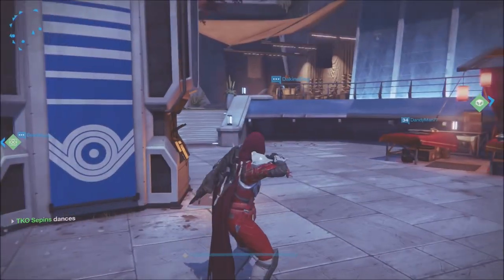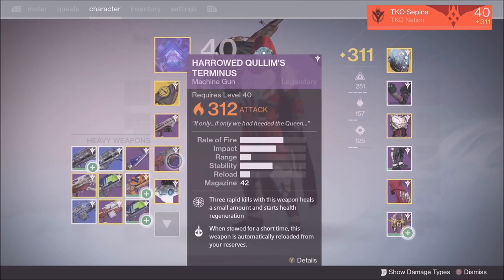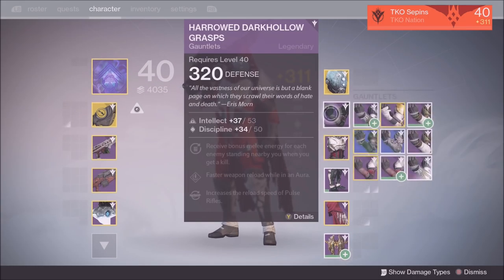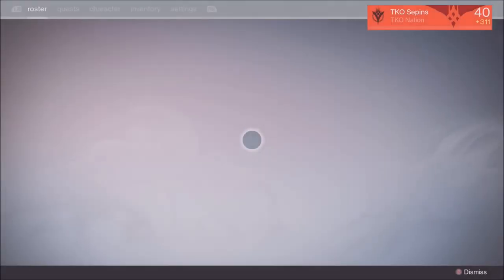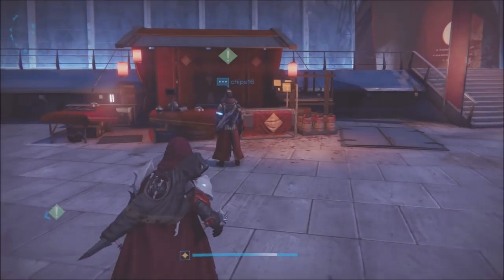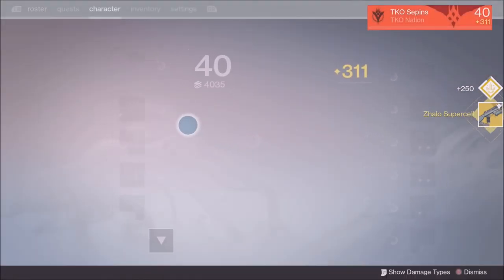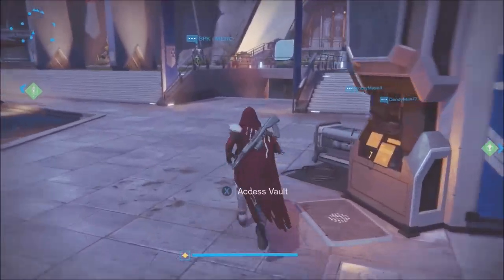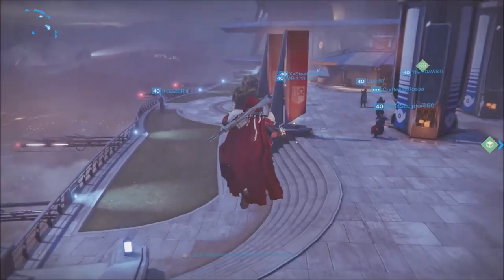Destiny | HOW TO GET GUARANTEED 310 WEAPONS/ARMOR/EXOTICS!!!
**Want priority for trials of osiris or Kings Fall Raid carries by being a supporter?? Supporters to our fundraiser get priority!

Join the Bungie PS/XB Clan and Group *TKO Nation*